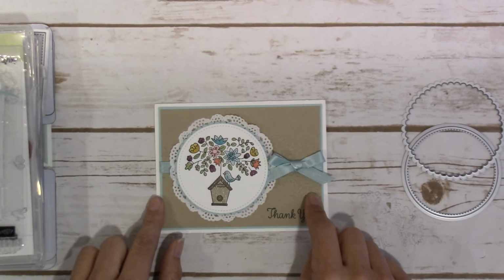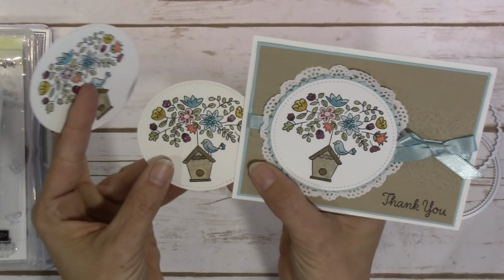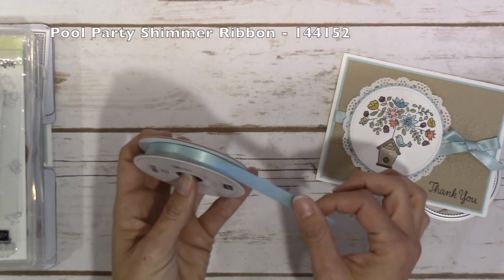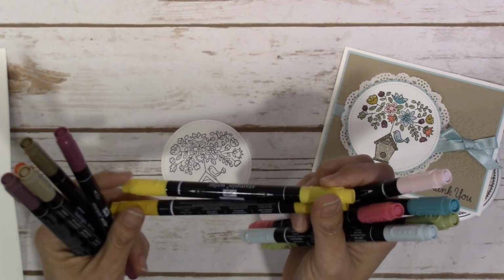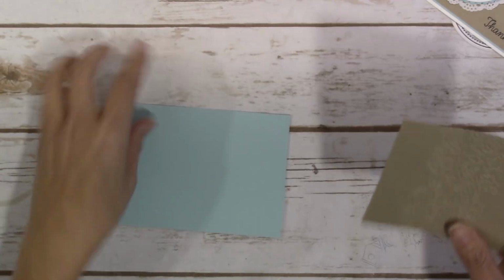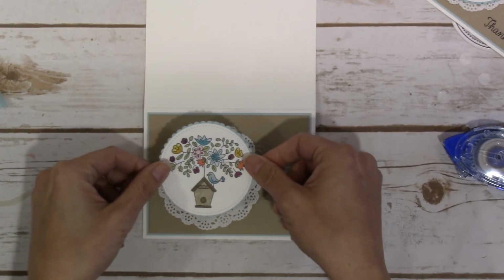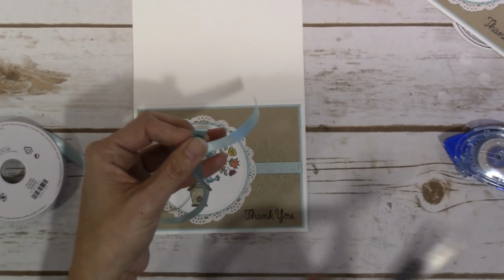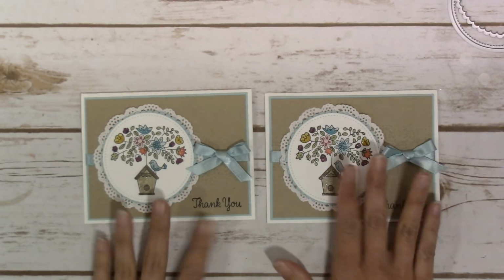Stampin' Up! Flying Home Card 3 Tutorial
Today's card is #3 from the Flying Home set that my local card class will be creating in the month of March.  I used Stampin' Write markers this time to color in my image because of a request I received on my first card to use something other than the Stampin' Blends.  LOVE how bright and vibrant it turned out!

Join my team for $99 and receive two FREE stamp sets during Sale-A-Bration